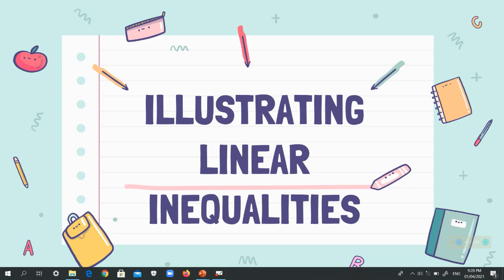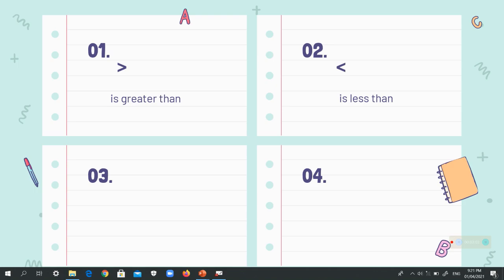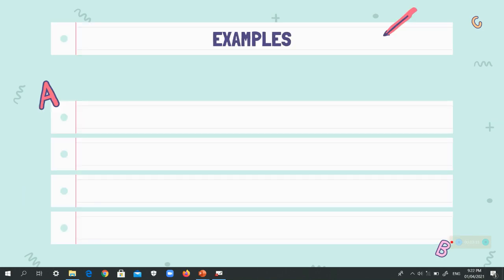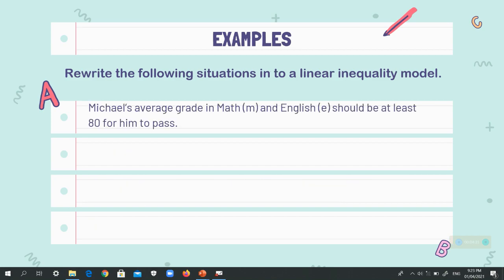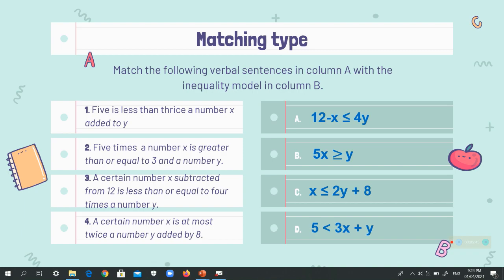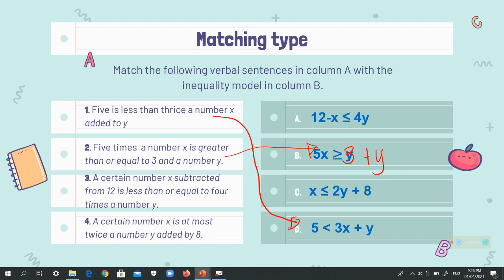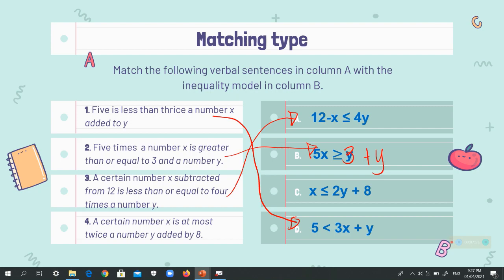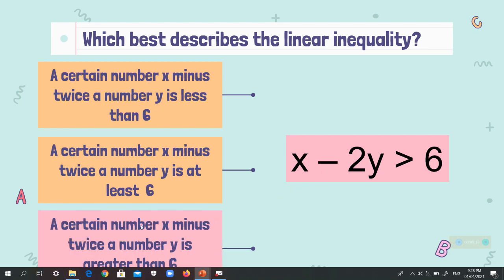ILLUSTRATING LINEAR INEQUALITIES